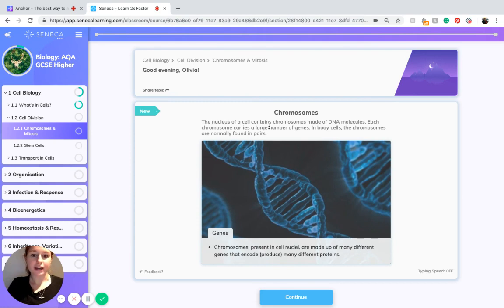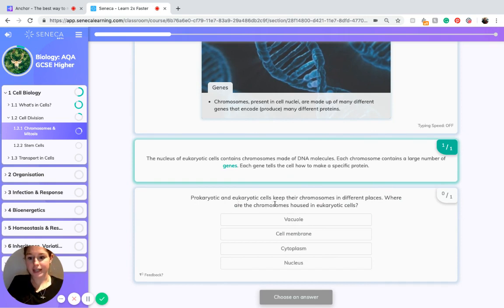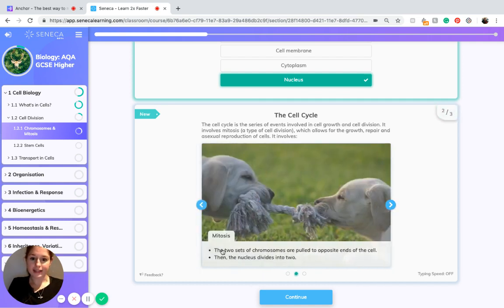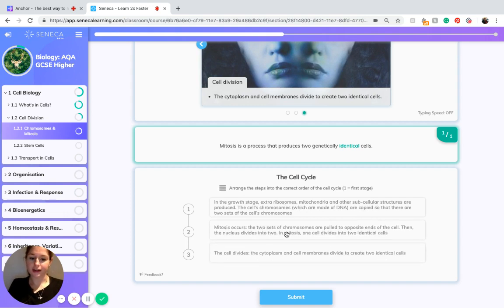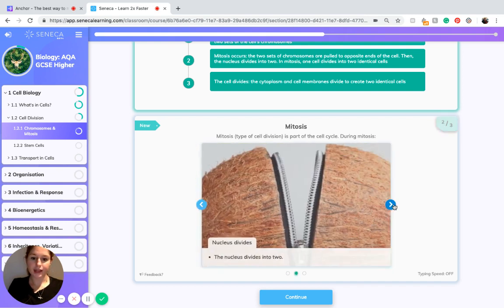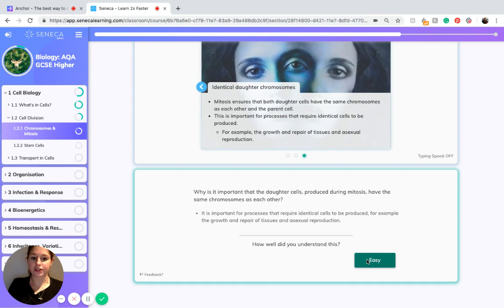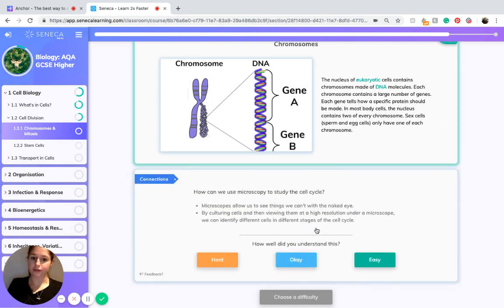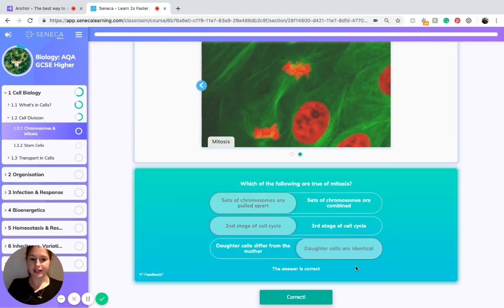Biology - Chromosomes & Mitosis - Seneca - Learn 2x Faster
Libby talks about chromosomes and mitosis for your GCSE Biology.